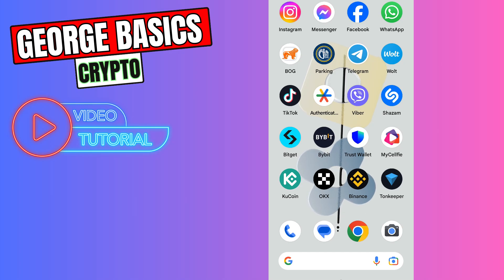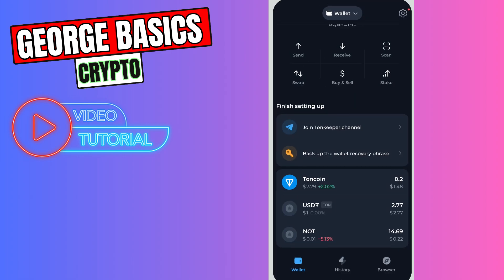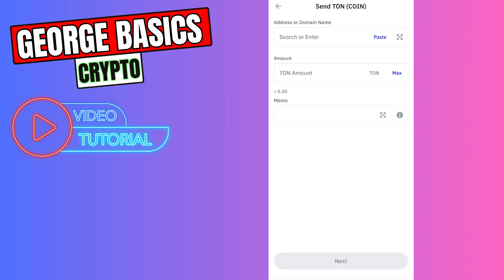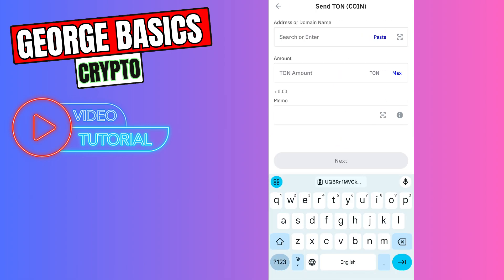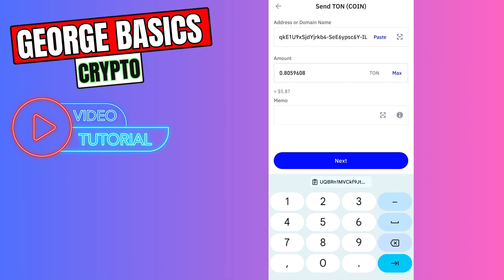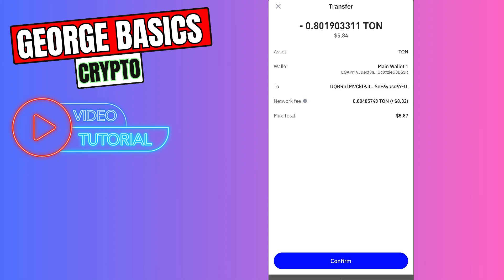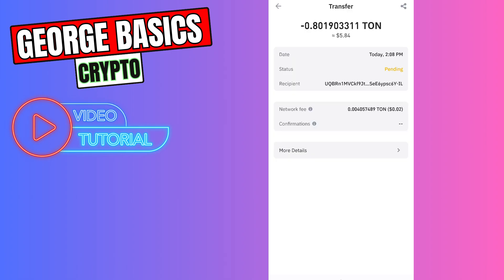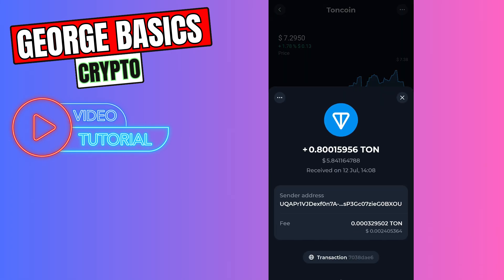How to Transfer TonCoin From Trust Wallet to Tonkeeper 2026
How to Transfer TonCoin From TrustWallet to Tonkeeper 2024

Learn how to easily transfer your TonCoin from Trust Wallet to Tonkeeper in just a few simple steps! 🚀 Whether you're new to cryptocurrency or an experienced user, this step-by-step guide will help you securely move your assets.